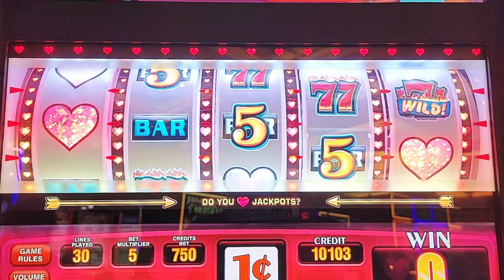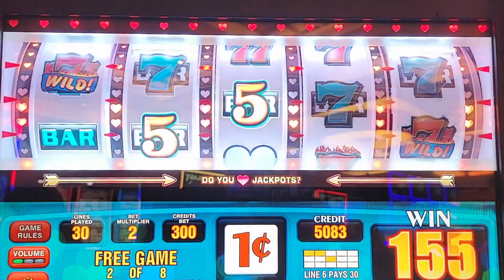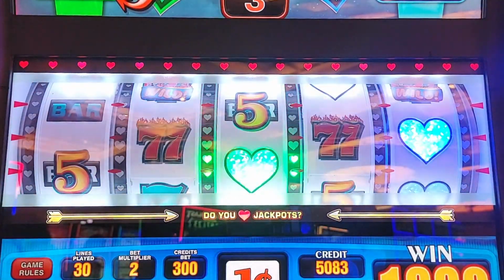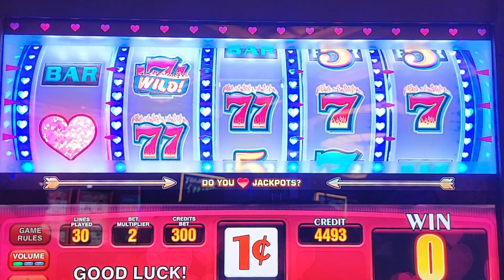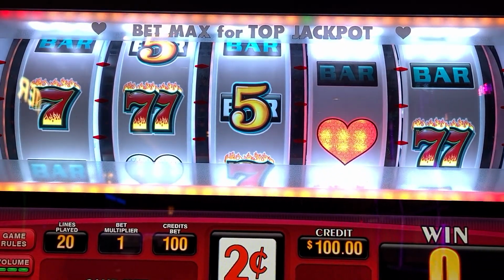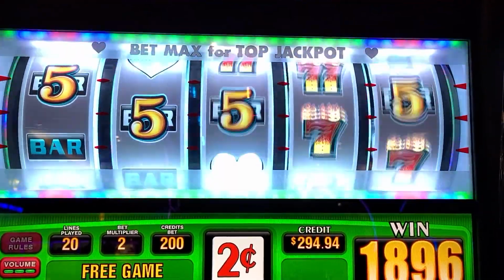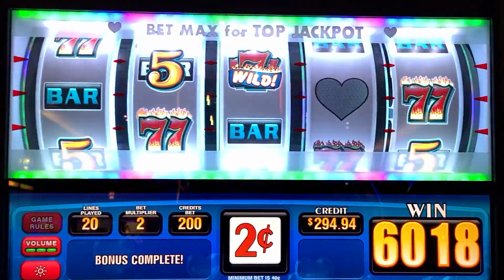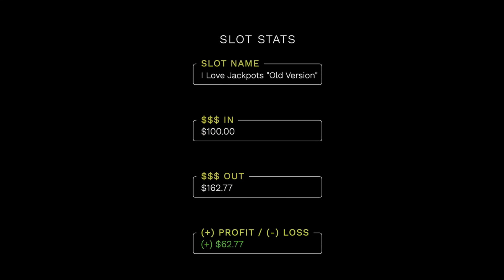New Slot Machine 2021!! I Love Jackpots 💋 New Vs. Old Version!! 🔥🔥🔥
We had such fun with this new slot machine game, I Love Jackpots!  We loved the old version so we decided to play them both and compare them.  We would love to hear you comments and let us know which you liked best!

New 2021 slot play!  One of the most entertaining  slot videos posted today!  We can't tell you how to win at slot machines but we can show you the most updated slots in the casino!  Learn to play the latest machines by watching our slot channel!  We feature bonus win after bonus win and many losses too...it's all about having fun but also showing the reality of game play.   Our youtube channel will always have a variety of slot games and the latest and greatest of 2021!

We are not new to YouTube and we love to interact with our viewers!  It is more than just pushing a button for us. We have been video creators for 15 years.  We care about good content and your entertainment.  We love the slot community and want to connect with our viewers and we welcome all feedback.